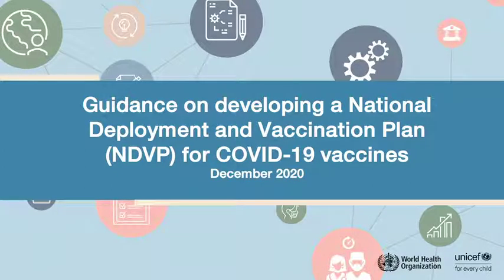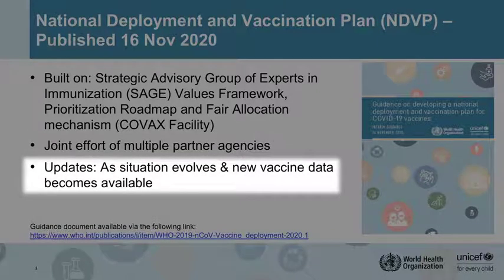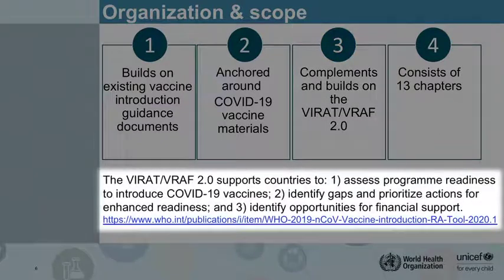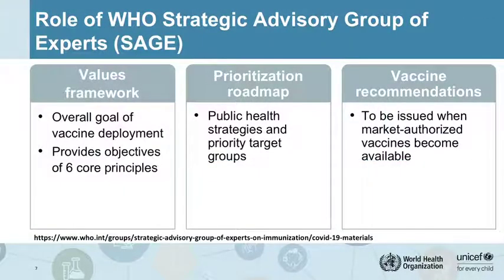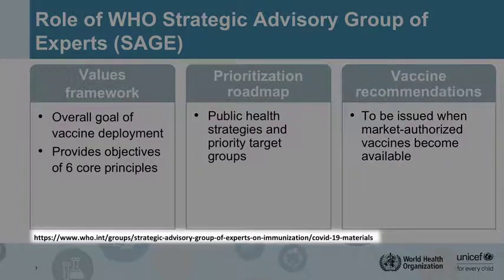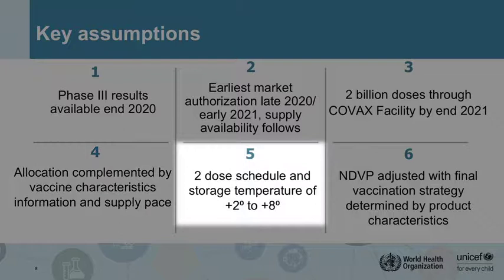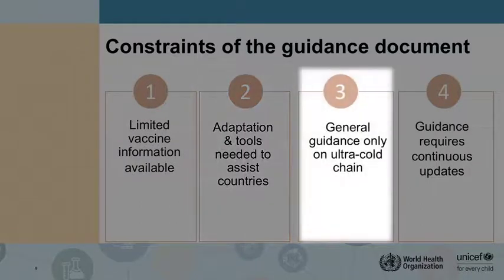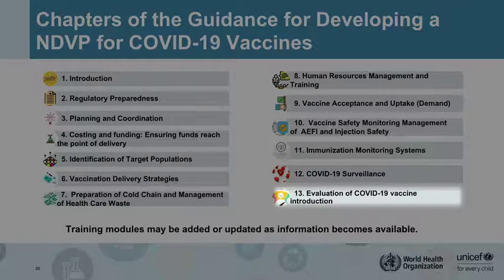WHO COVID 19 Vaccine NDVP Module1 ENSD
Module 1: Introduction to National Deployment and Vaccination Plan (NDVP) guidance document for COVID-19 vaccines. This module introduces the National Deployment and Vaccination Plan (NDVP) guidance document for COVID-19 vaccines.
Overview: This course is intended to support national and sub-national focal points in preparing for COVID-19 vaccination. It provides an overview of key aspects of the guidance on developing a national deployment and vaccination plan for COVID-19 vaccines and highlights available and upcoming resources for COVID-19 vaccine introduction.
The course will cover the following areas: regulatory preparedness, planning and coordination, costing and funding, identification of target populations, vaccination delivery strategies, preparation of supply chain, management of health care waste, human resource management and training, vaccine acceptance and uptake (demand), vaccine safety monitoring, management of adverse events following immunization (AEFI), injection safety, and immunization monitoring systems. The course will be updated as additional information becomes available.